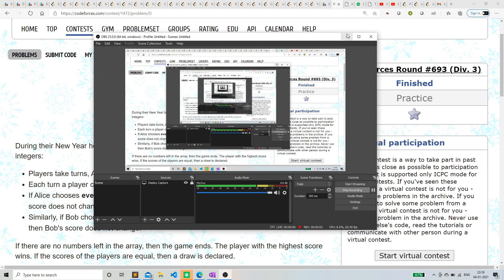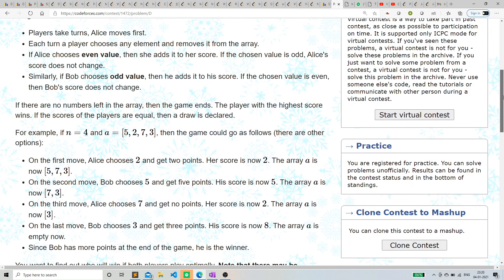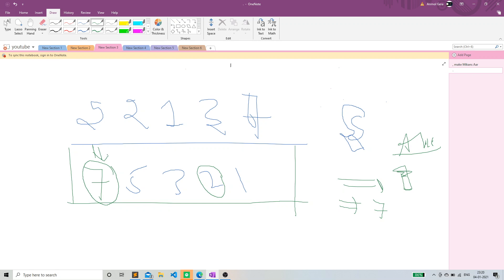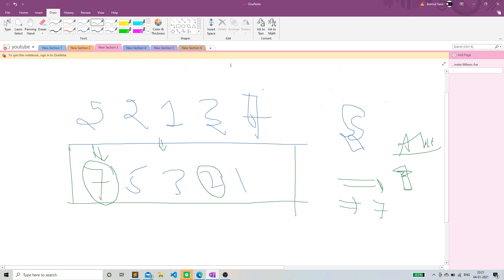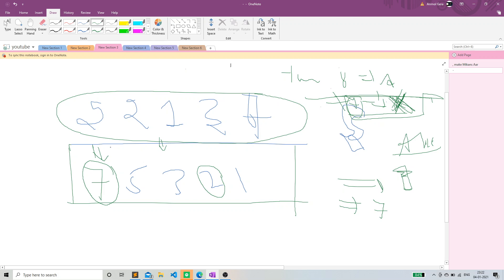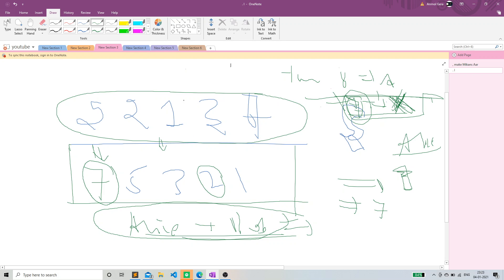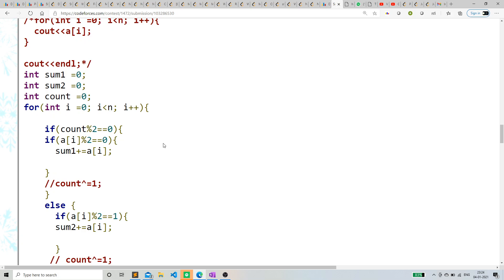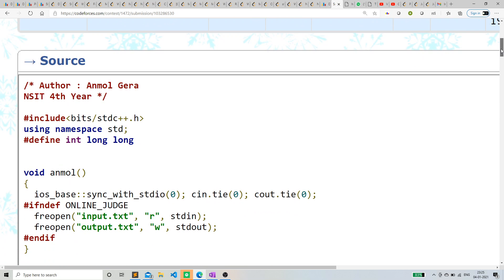Problem D || Codeforces Round 693 || Div 3 || Even-Odd Game